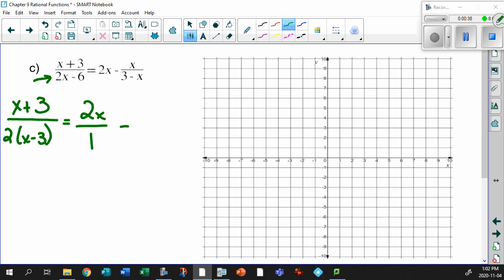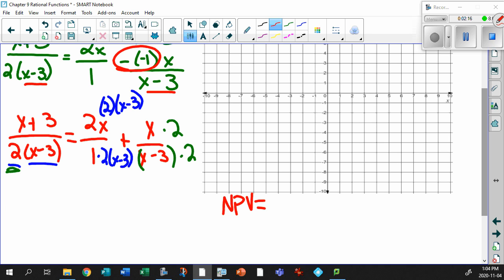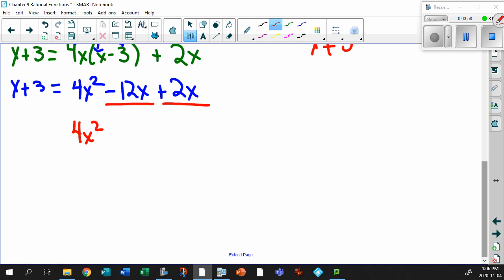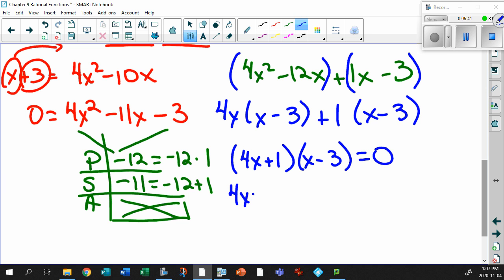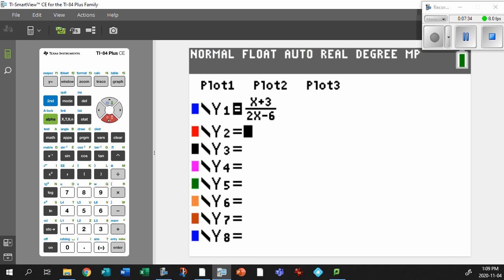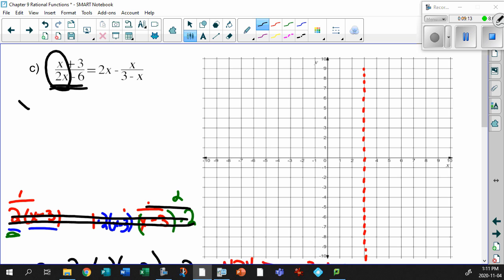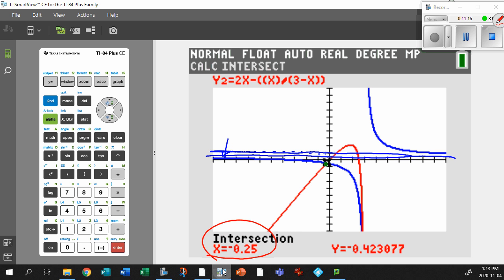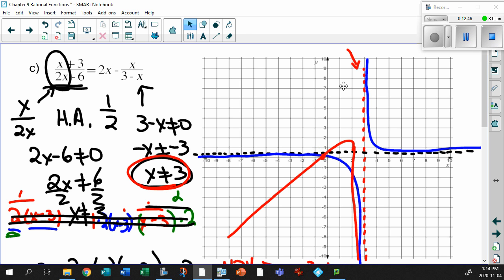Unit 9 3 5 More Solving Rationals Algebraically or Graphically Part 3